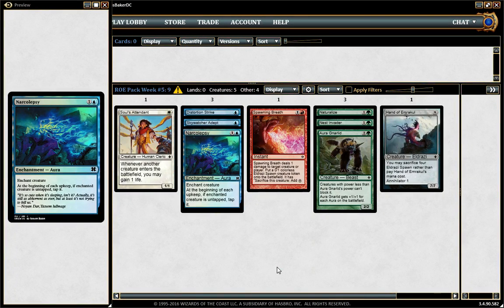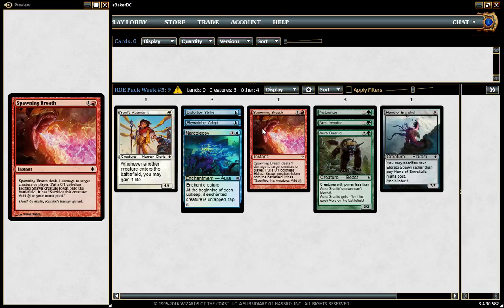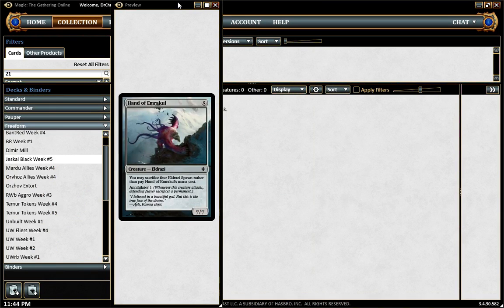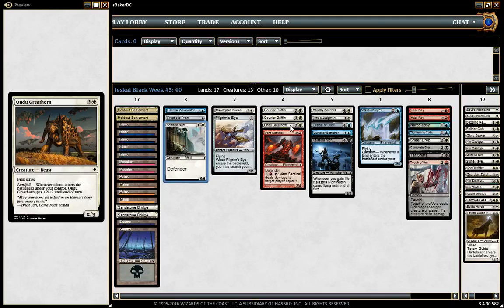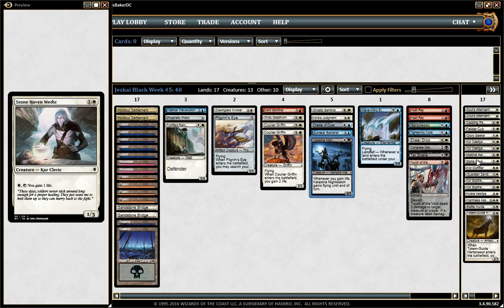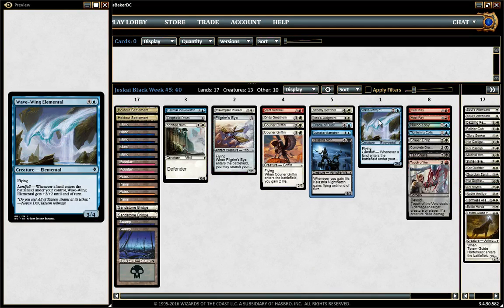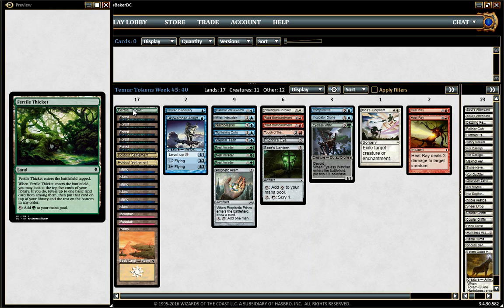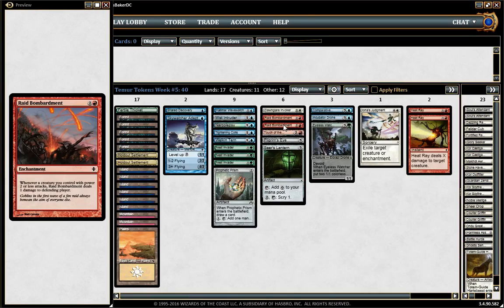ZUPSL Deck Tech Week #5